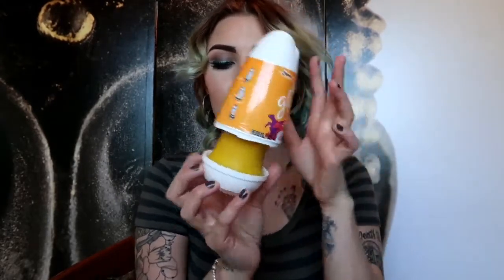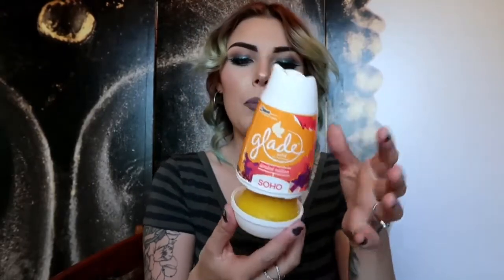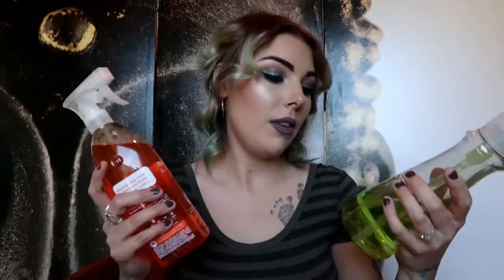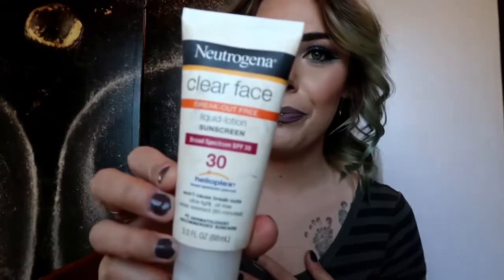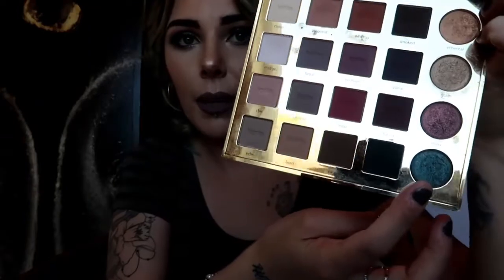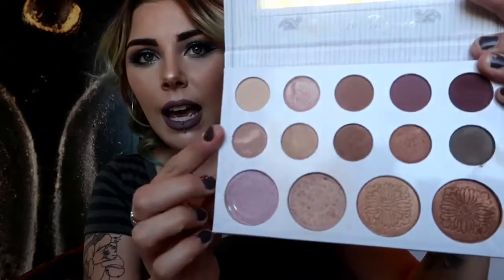APRIL FAVORITES | MUST HAVES